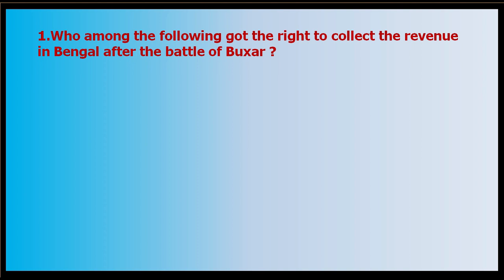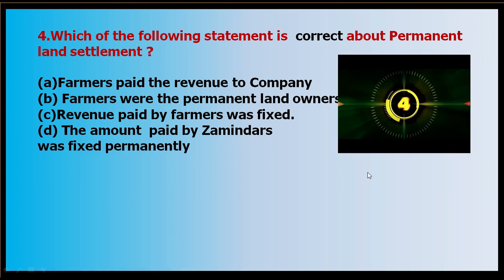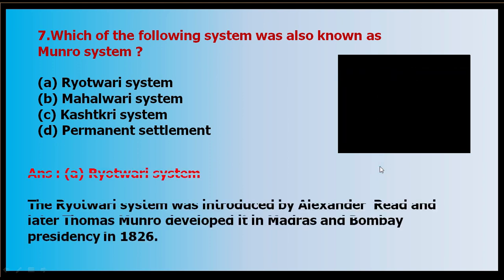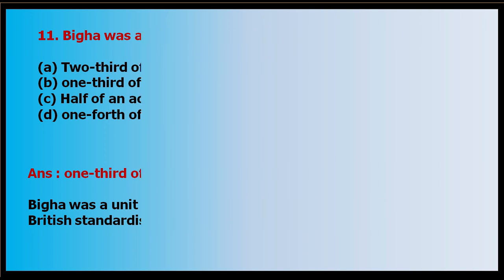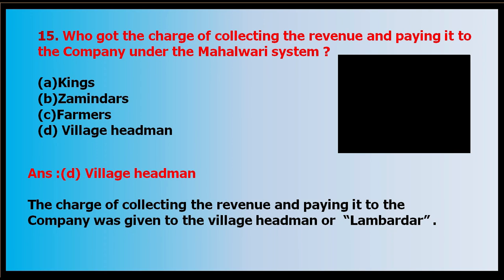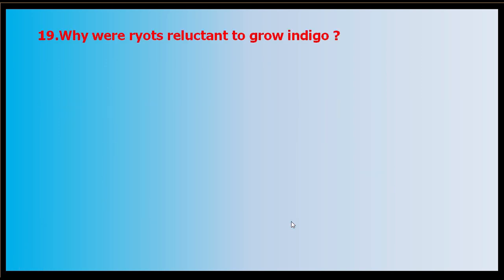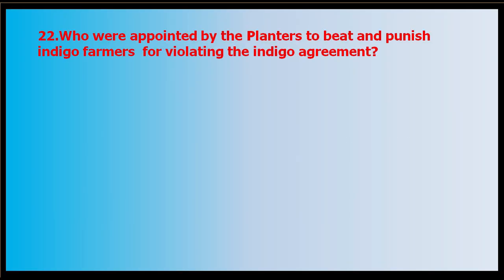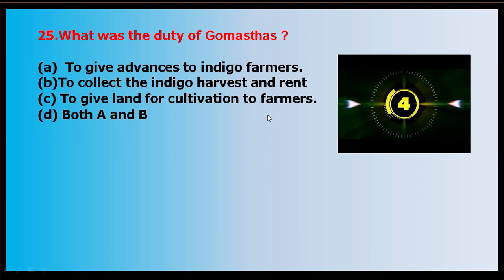CBSE/CLASS 8 /HISTORY /CHAPTER 3/MCQ/RULING THE COUNTRYSIDE